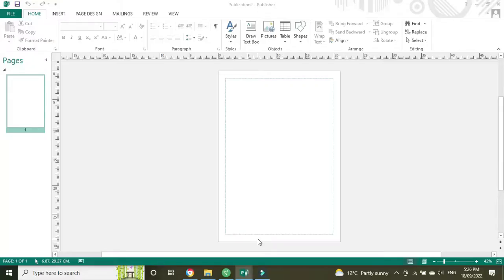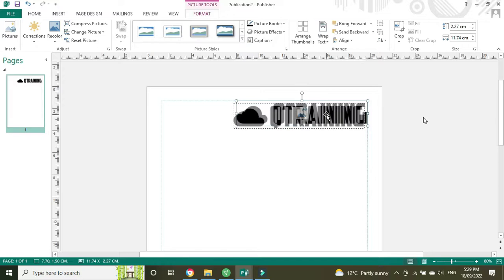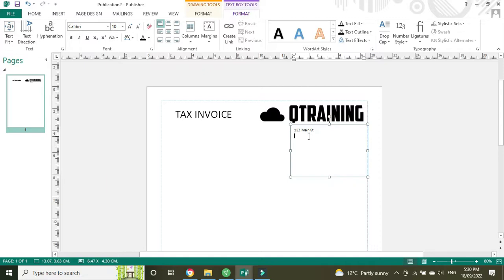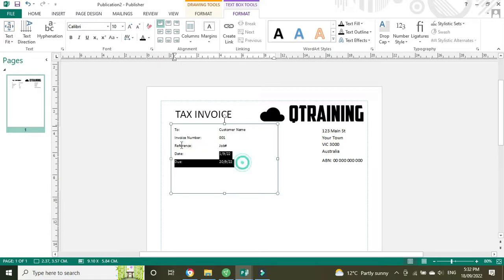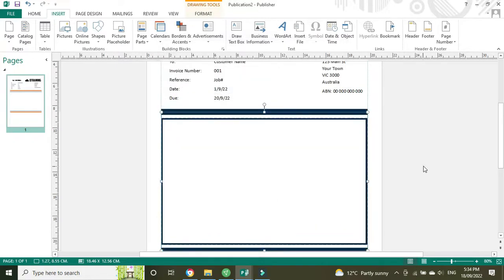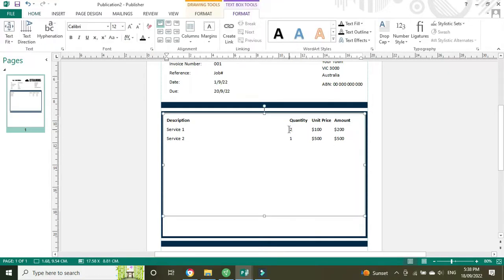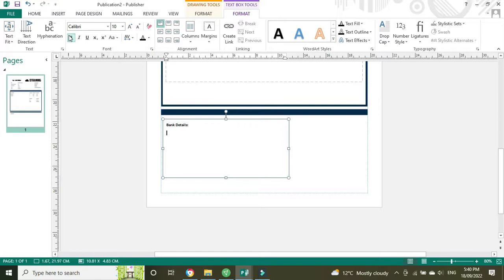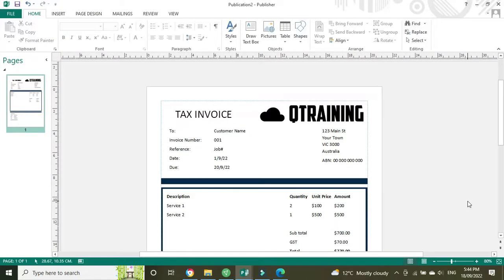Create an Invoice Template in Publisher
Here we show you how to create a professional looking invoice in MS Publisher. This is for new businesses or hobby businesses that want to keep their costs low and are therefore not using a paid subscription for generating invoices.

Microsoft Publisher is very easy to use. It is a great option for setting up an invoice template and it allows you to fully customise the layout to suit your business.

With a low cost invoicing solution you will be able to keep your expenses down while your business is established.

We hope you enjoy the invoice template in Publisher.